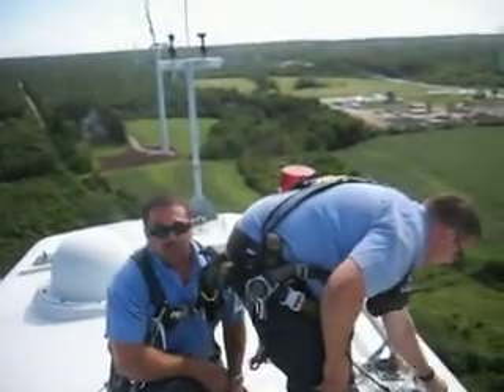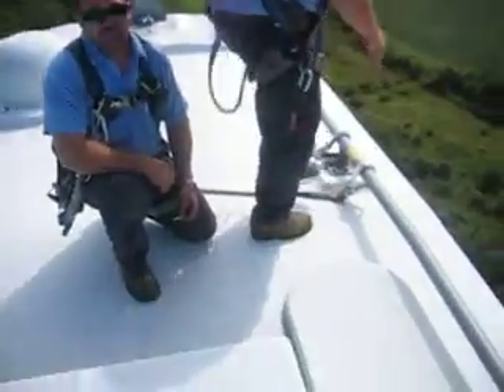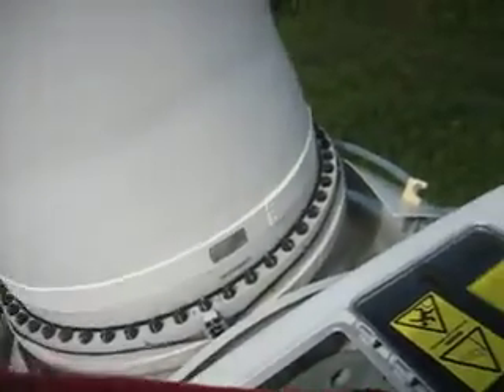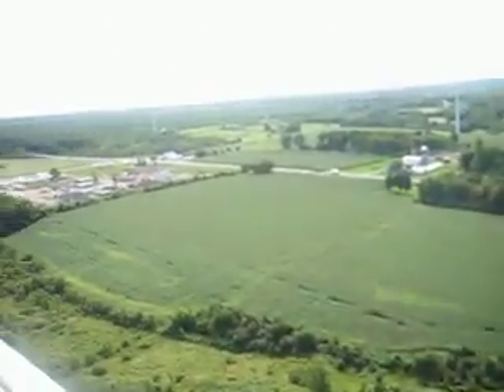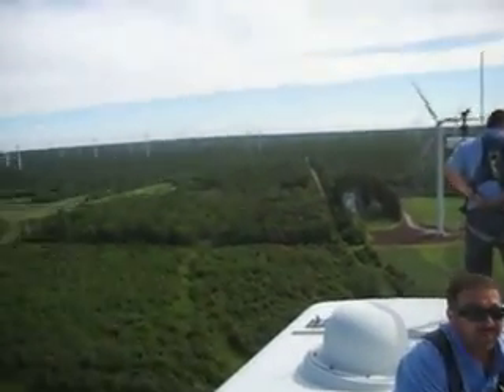WINDMILL TURBINE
Standing on the top of a wind turbine and getting ready to torque the bolts with a TITAN hydraulic torque wrench